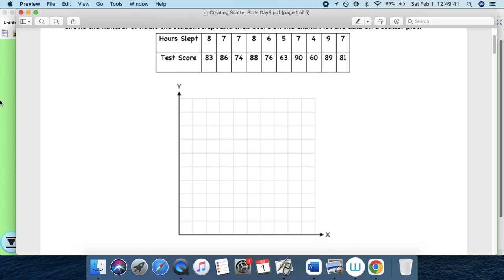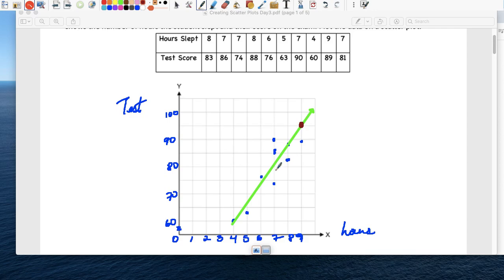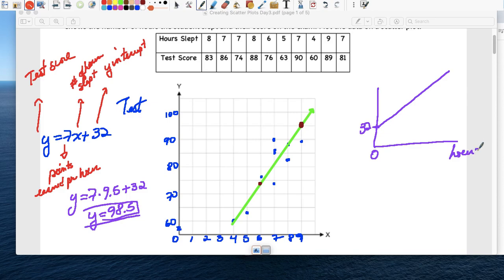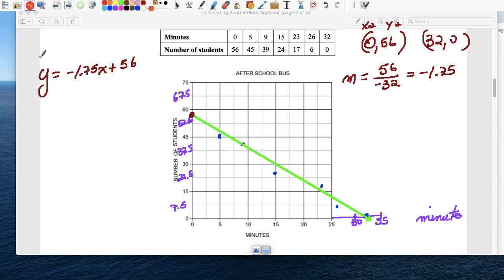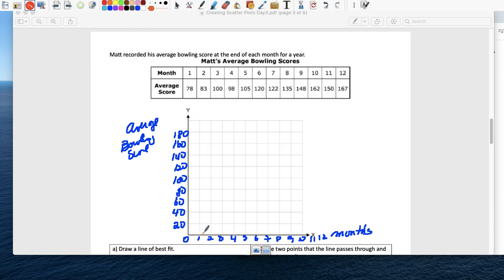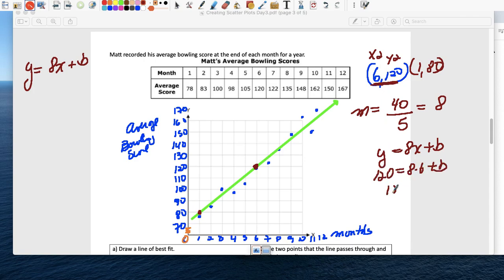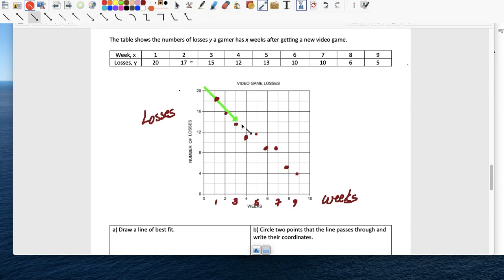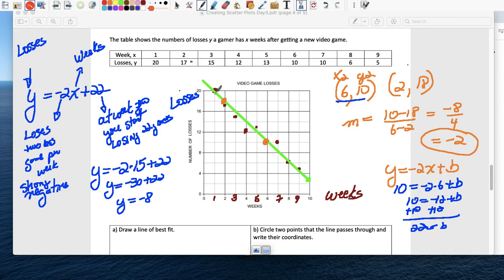Graphin Scatter Plots